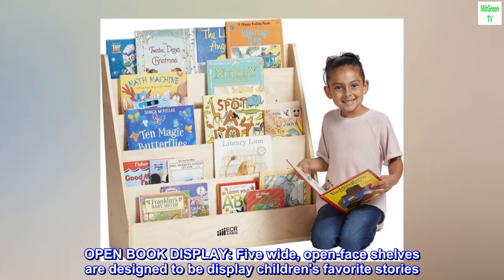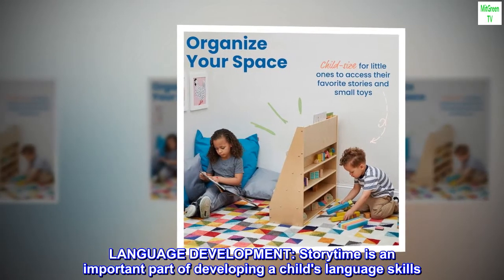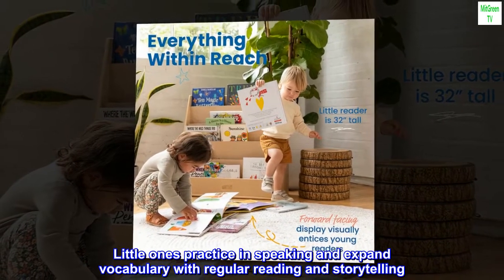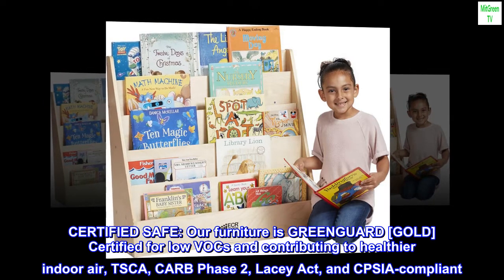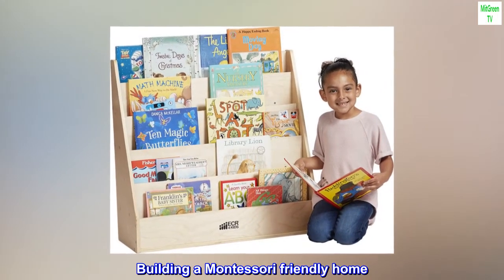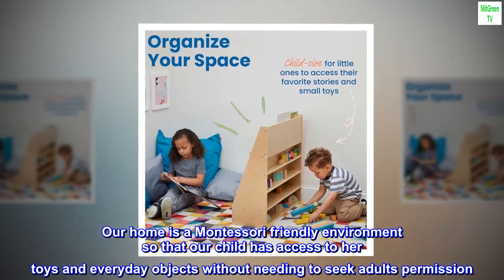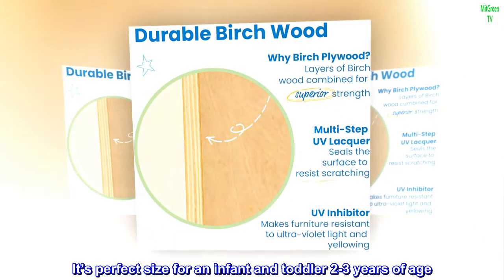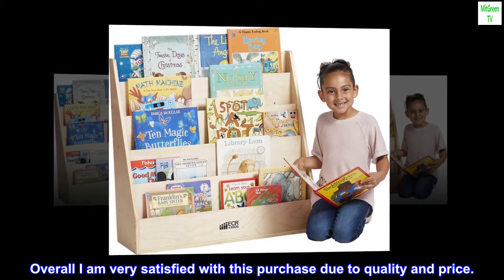ECR4Kids Birch Streamline Book Display Stand, Kids Wooden Book Rack, Forward Facing Bookshelf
OPEN BOOK DISPLAY: Five wide, open-face shelves are designed to be display children's favorite stories. Shallow toy display shelves on the backside allow unit to be used as a play space partition
LANGUAGE DEVELOPMENT: Storytime is an important part of developing a child's language skills. Little ones practice in speaking and expand vocabulary with regular reading and storytelling
ECO-FRIENDLY FURNITURE: Constructed from sustainably harvested birch plywood with a tough, scratch-resistant, easy to clean, natural wood lacquer finish
CERTIFIED SAFE: Our furniture is GREENGUARD [GOLD] Certified for low VOCs and contributing to healthier indoor air, TSCA, CARB Phase 2, Lacey Act, and CPSIA-compliant

Building a Montessori friendly home
Perfect addition to our nursery. Our home is a Montessori friendly environment so that our child has access to her toys and everyday objects without needing to seek adults permission. I’ve taught in preschool classrooms and had an idea of the look and quality in mind. I will say was a little disappointed at the size of the shelf. It’s perfect size for an infant and toddler 2-3 years of age. Although for a child in Kindergarten and first grade definitely too small (short and compact). Overall I am very satisfied with this purchase due to quality and price.